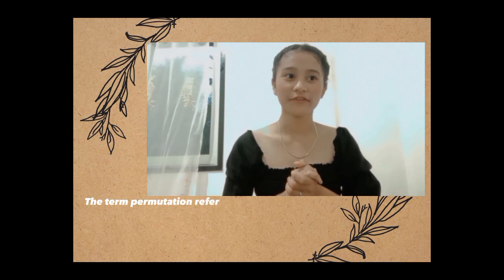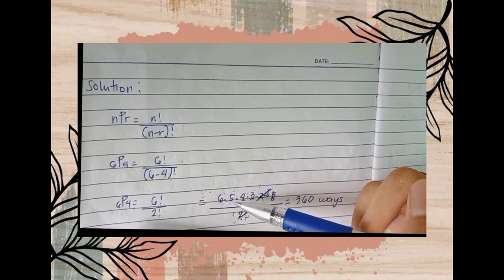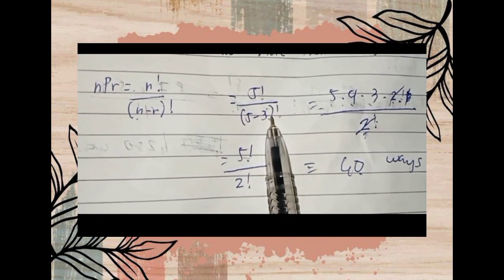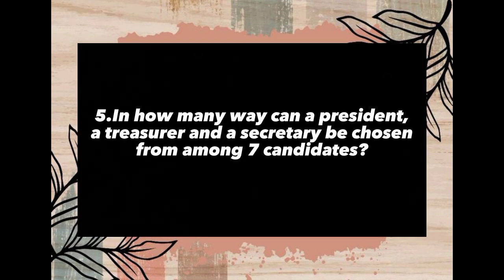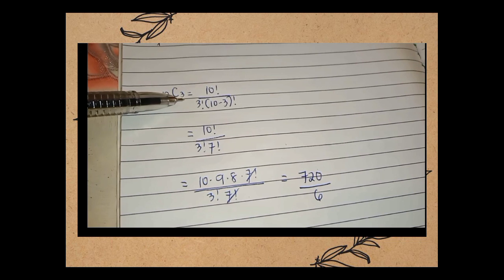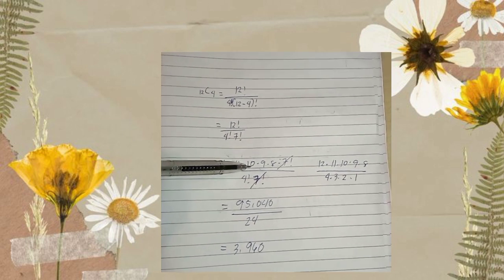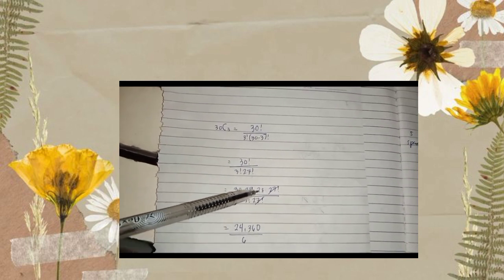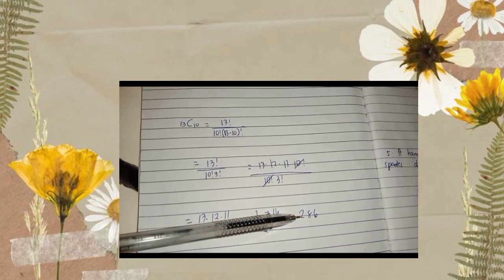Performance Task: Permu & Combi (Math-Benevolence)